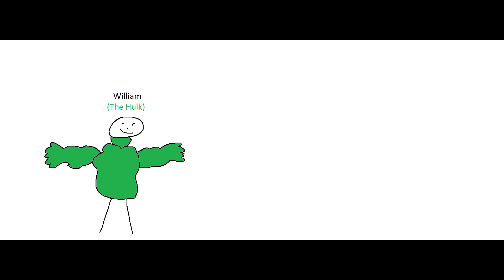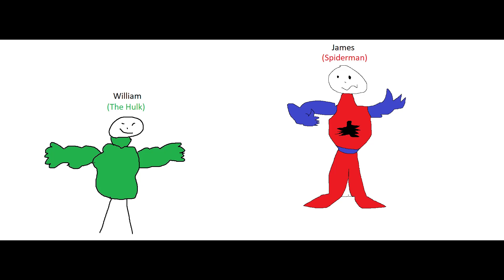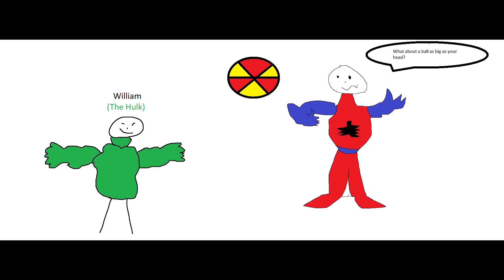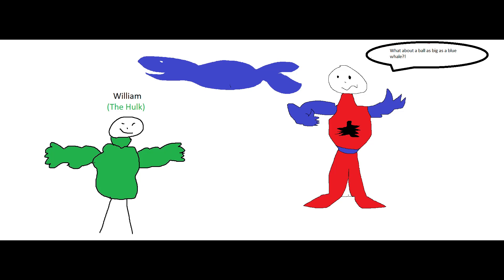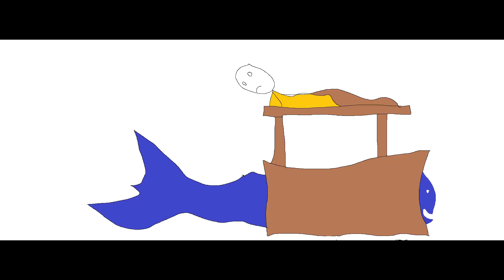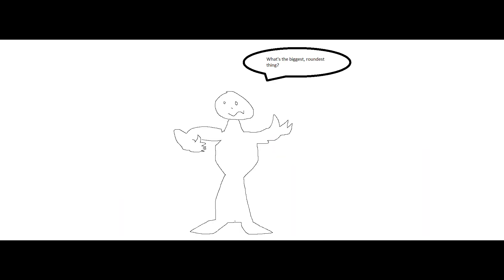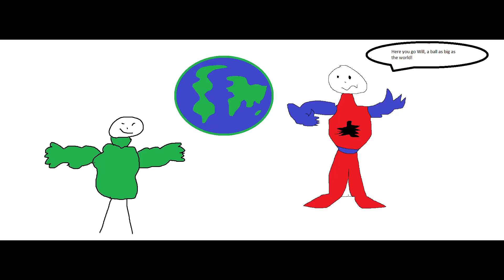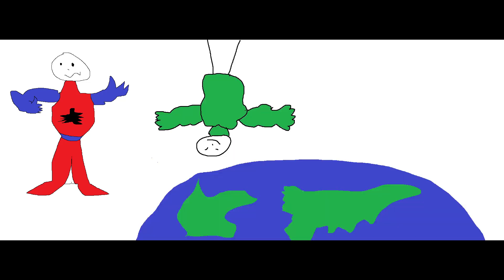Will's ball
Chris created this for his nephews.